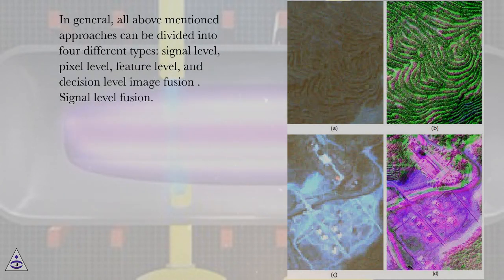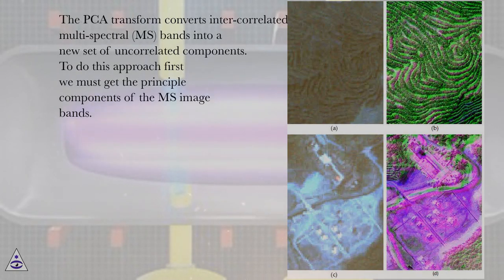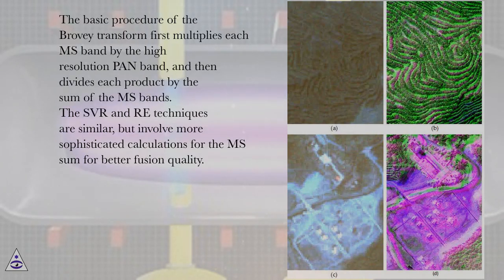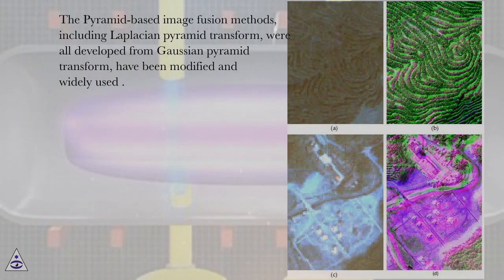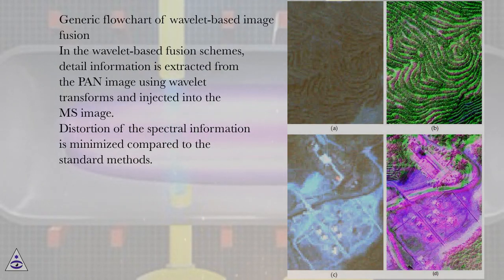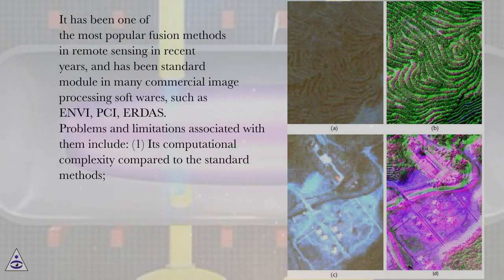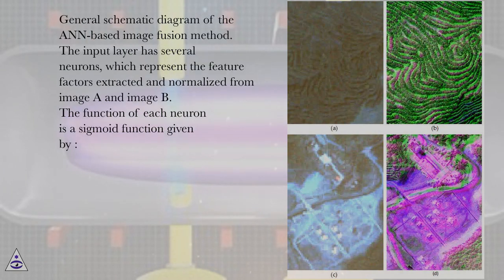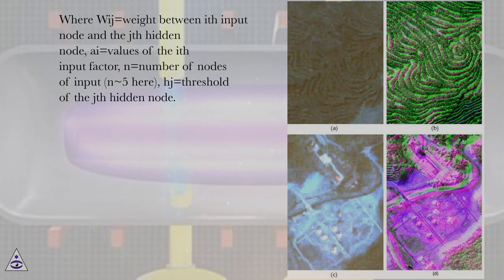Advance in image fusion techniques - PART 1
New Advances in Image Fusion Online Course
Section: Investigation of Image Fusion for Remote Sensing Application
Lesson: Advance in image fusion techniques - PART 1
New Advances in Image Fusion.
Introduction
Remote sensing techniques have proven to be powerful tools for the monitoring of the Earth’s surface and atmosphere on a global, regional, and even local scale, by providing important coverage, mapping and classification of land cover features such as vegetation, soil, water and forests. The volume of remote sensing images continues to grow at an enormous rate due to advances in sensor technology for both high spatial and temporal resolution systems. Consequently, an increasing quantity of image data from airborne/satellite sensors have been available, including multi-resolution images, multi-temporal images, multi-frequency/spectral bands images and multi-polarization image. Remote sensing information is convenient and easy to be accessed over a large area at low cost, but due to the impact of cloud, aerosol, solar elevation angle and bio-directional reflection, the surface energy parameters retrieved from remote sensing data are often missing; meanwhile, the seasonal variation of surface parameter time-series plots will be also affected. To reduce such impacts, generally time composite method is adopted. The goal of multiple sensor data fusion is to integrate complementary and redundant information to provide a composite image which could be used to better understanding of the entire scene.
The definition of image fusion varies. For example:
Image fusion is the combination of two or more different images to form a new image by using a certain algorithm (Genderen and Pohl 1994 ) .
Image fusion is the process of combining information from two or more images of a scene into a single composite image that is more informative and is more suitable for visual perception or computer processing. (Guest editorial of Information Fusion, 2007) .
Image fusion is a process of combining images, obtained by sensors of different wavelengths simultaneously viewing of the same scene, to form a composite image. The composite image is formed to improve image content and to make it easier for the user to detect, recognize, and identify targets and increase his situational awareness. 2010. enhanced-vision-system/).
Image fusion has proved to be an effective way for optimum utilization of large volumes of image from multiple sources since early 1990’s. Multiple image fusion seeks to combine information from multiple sources to achieve inferences that are not feasible from a single sensor or source. It is the aim of image fusion to integrate different data in order to obtain more information than can be derived from each of the single sensor data alone .
This lecture focused on multi-sensor image fusion in remote sensing. The fusion of information from sensors with different physical characteristics enhances the understanding of our surroundings and provides the basis for regional planning, decision-making, urban sprawl monitoring and land use/ land cover classification, etc.
In the past decades it has been applied to different fields such as pattern recognition, visual enhancement, object detection and area surveillance.In 1997, Hall and Llinas gave a general introduction to multi-sensor data fusion. Another in-depth review paper on multiple sensors data fusion techniques was published in 1998. This paper explained the concepts, methods and applications of image fusion as a contribution to multi-sensor integration oriented data processing. Since then, image fusion has received increasing attention. Further scientific papers on image fusion have been published with an emphasis on improving fusion quality and finding more application areas. As a case in point, Simoneet al.describe three typical applications of data fusion in remote sensing, such as obtaining elevation maps from synthetic aperture radar (SAR) interferometers, the fusion of multi-sensor and multi-tempo